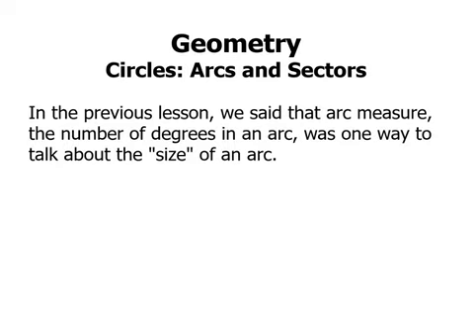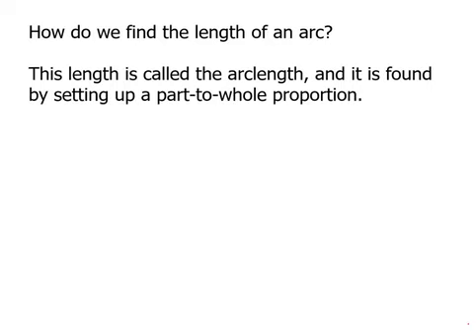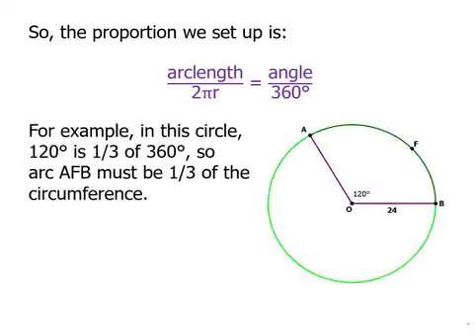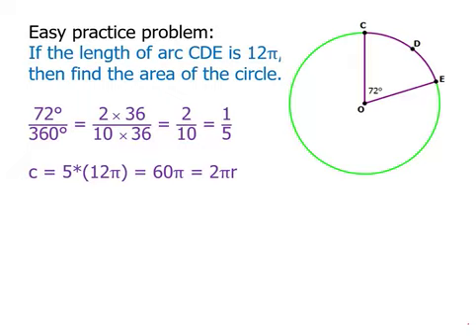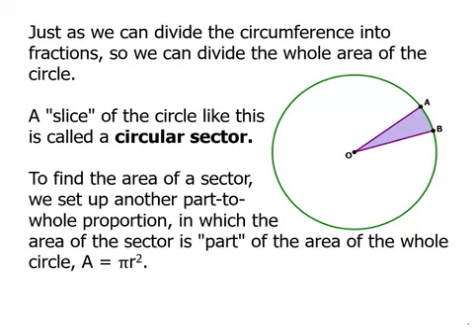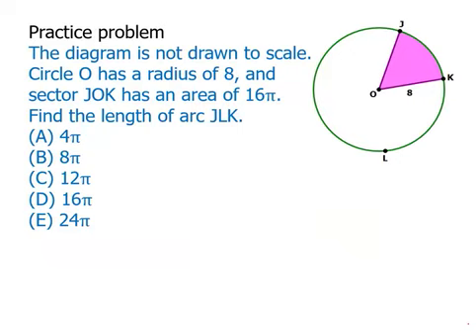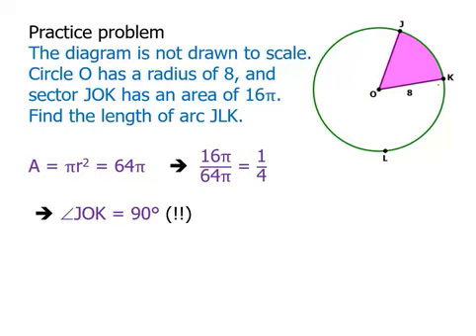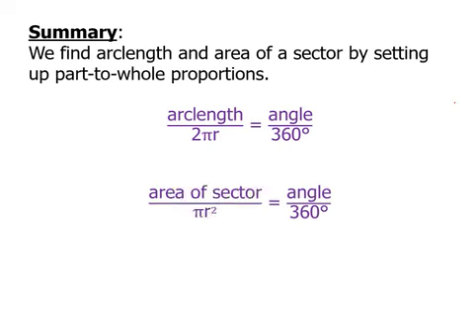Ch 8 -15.-Circles_-Arcs_-and-Sectors--GRE ||math || greexam || greprep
15.-Circles_-Arcs_-and-Sectors-Ch 8-GRE